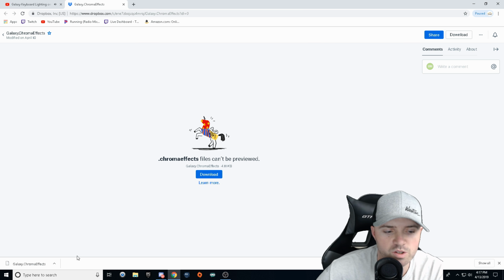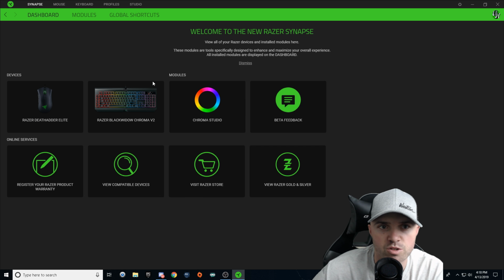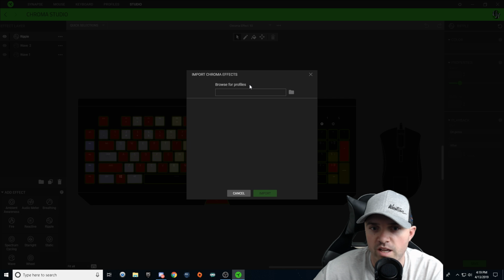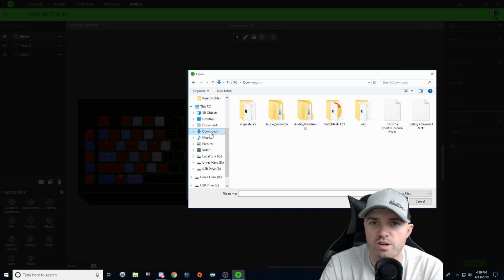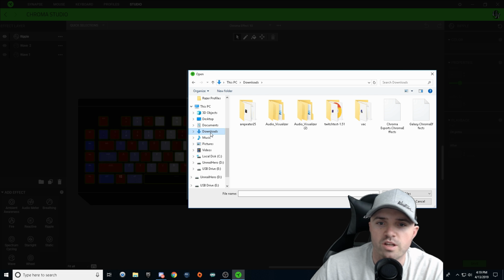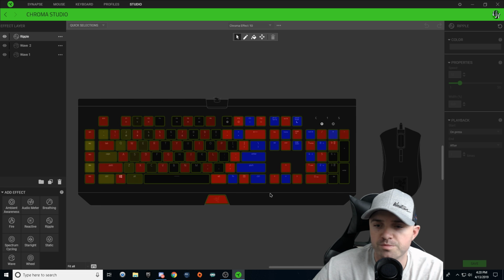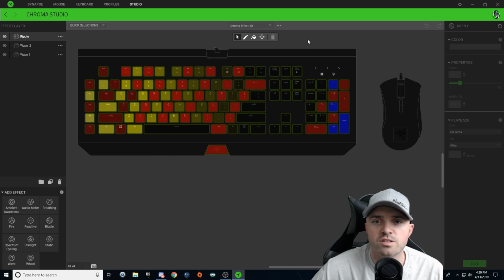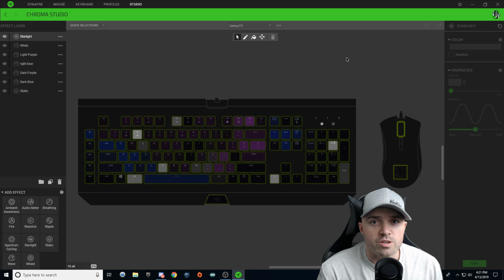How to Download Razer Chroma Profiles w/ DropBox | Razer Synapse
This is a step by step tutorial on how to Download Razer Synapse Keyboard lighting profiles with Dropbox.